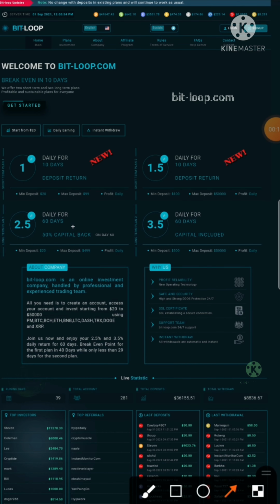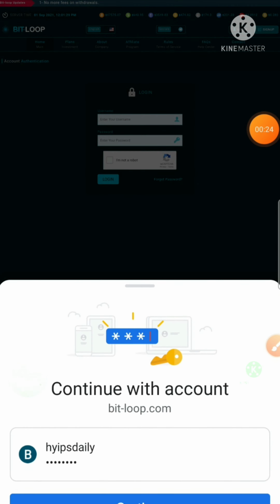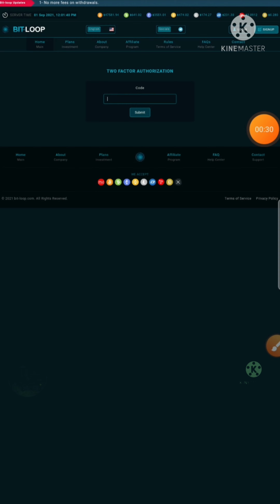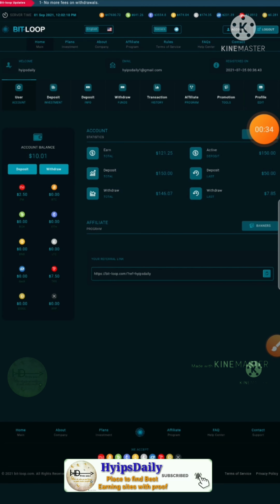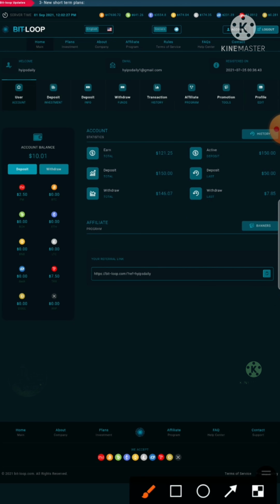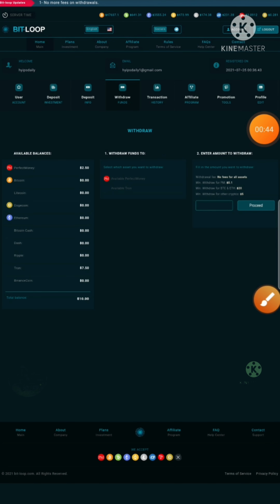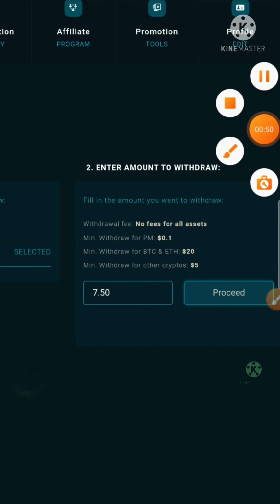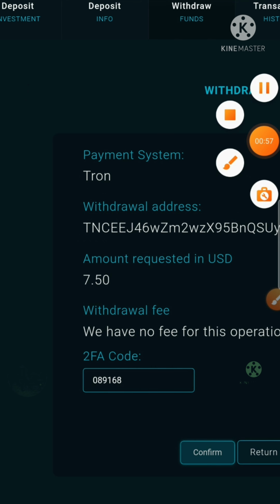Bit-loop.com | Best long-term online hyip investment site 2021. 39th day old.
🤩 new project added to hyipsdaily_official monitor, 🥰 Use below link to check this site status

(If site links are removed from the above Telegram post, you can avoid investing here)

Don't be too greedy!! Invest only what you can afford to lose!!!
(The sites, We share here is only on educational purpose... we are not owned or administrator of the sites posted here... so please Invest responsibly with your own risk!)

"" Warning: This site involves in a element of financial risks and you may be result in losing your money here!! Hyipsdaily is not responsible for your financial gain or lose occurred from this sites. Please invest responsibly with your own risk ""

Hyip Sites,
hyips daily,
hyip investment sites 2021,
hyip monitor,
 hyip review,
Hyip support,
hyip website
allhyip
online investment
hyip scam
investment opportunities
bitcoin investment
best investments
forex investing
top hyip monitors
investment funds
investing
top 10 hyip
btc hyip
gold investment
hyip investment plan
hyip companies
hyip strategy
investment that pays daily profit
hyip script
good hyip
hyip new
paying hyip
newhyip
best paying hyip programs online
hyipforum
legit hyip
hyip monitoring
legitimate hyip programs
hyips monitor
btc investment
hyip 2021
allhyipmonitors
trust hyip
hyip list
non hyip investment programs
hyip review